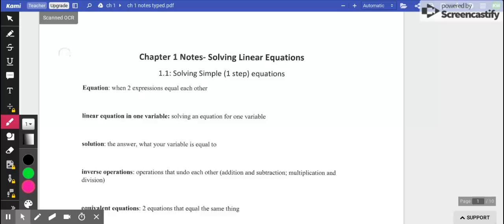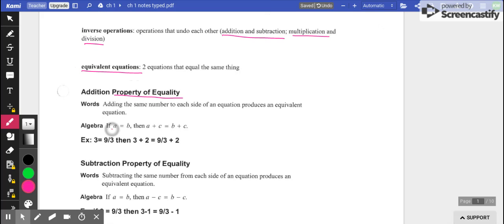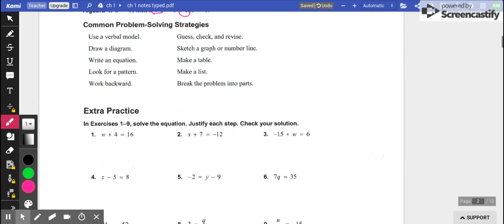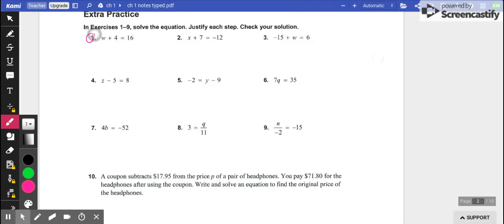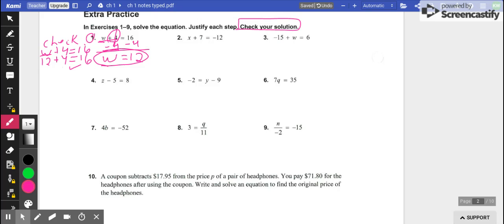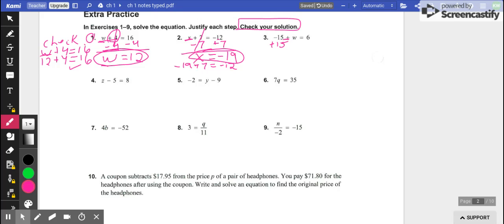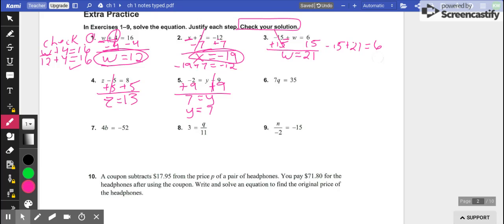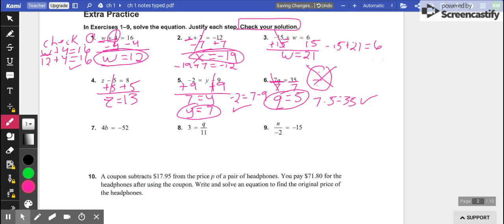1 1 video lesson PART 1 solve one step equations